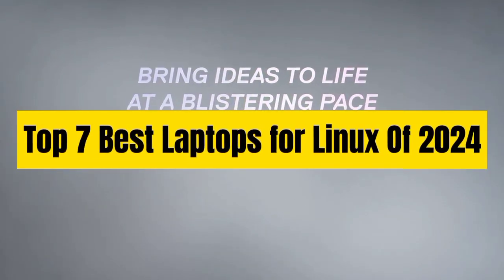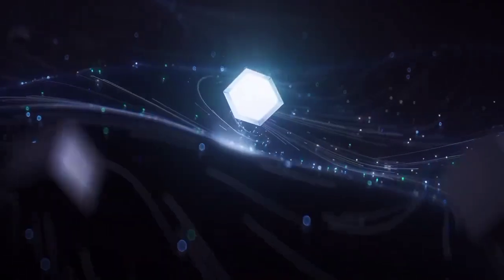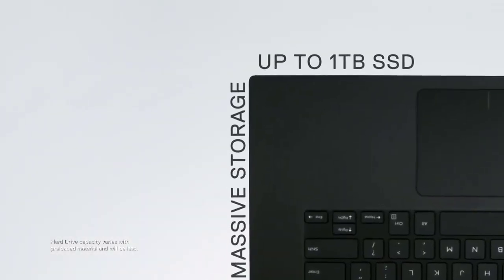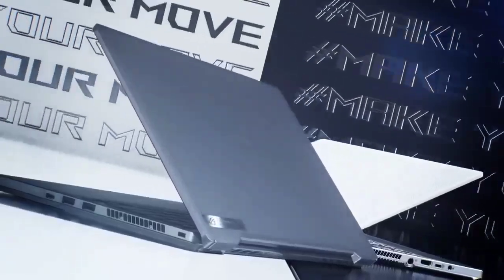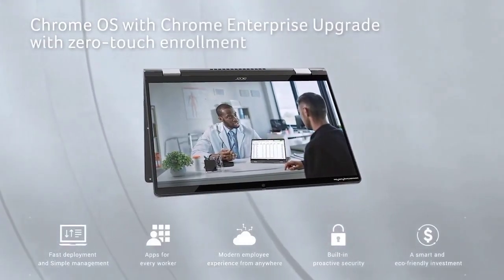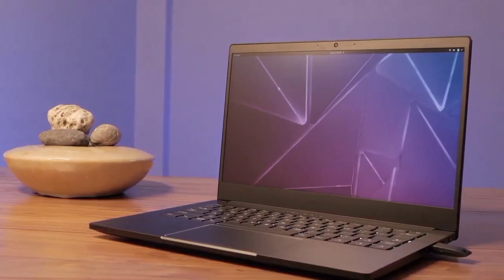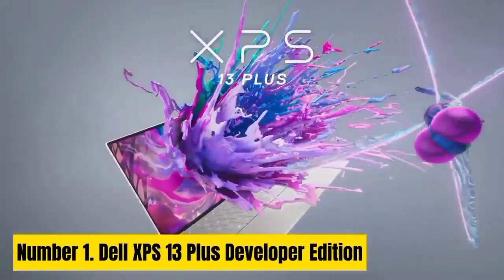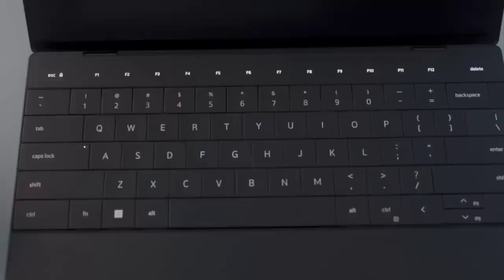Top 7 Best Laptops For Linux In 2024